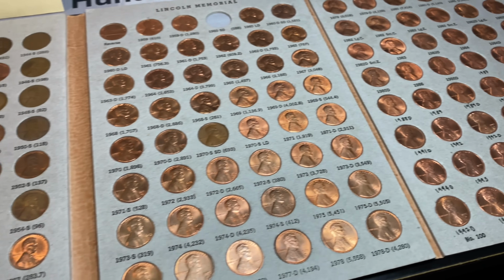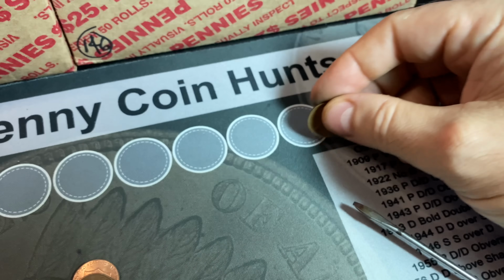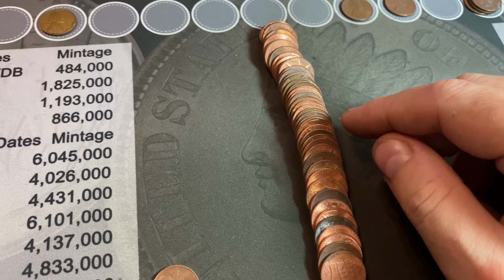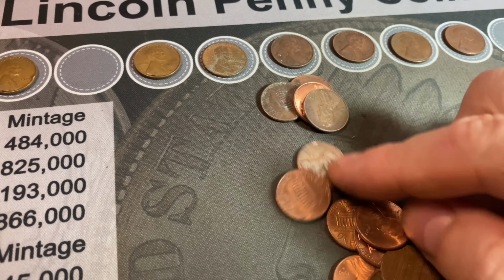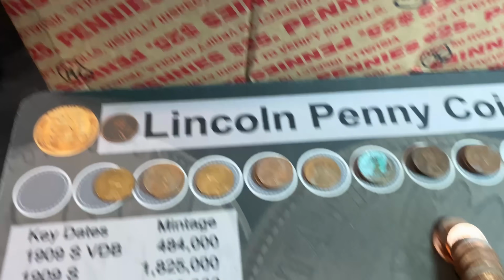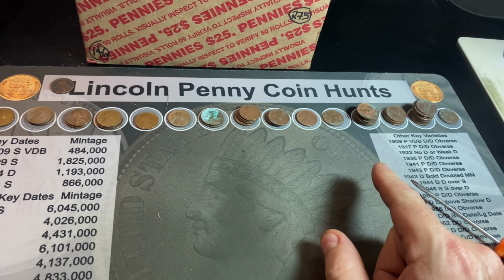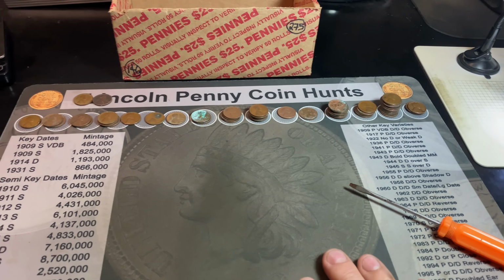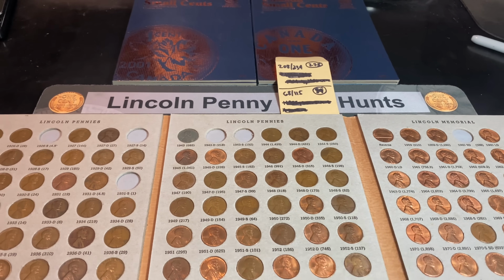A Crazy Penny Box - Penny Hunt and Fill #146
This is part 146 of the series (Boxes 274-275) and I do plan on updating it from each penny box I hunt from this point forward until the penny coin collection is nearly completed!  Also, we will be updating the Canadian Small Cents Albums going forward as well.  I found so many old coins and error coins in this hunt which made it a blast!
Keep hunting and good luck!  They're still out there for us to find!

Strike it Rich - Coin Errors/Varieties Book (5th Edition):

The Microscope I use is good quality and low-priced:

US Coins Redbook 2024:

Digital Mini Scale: